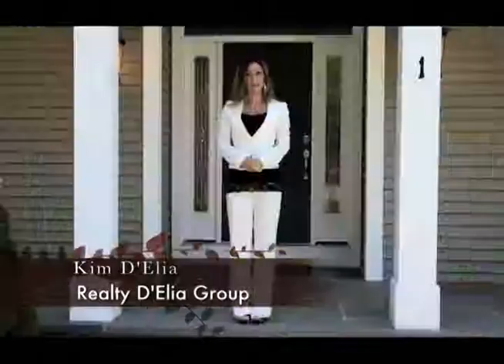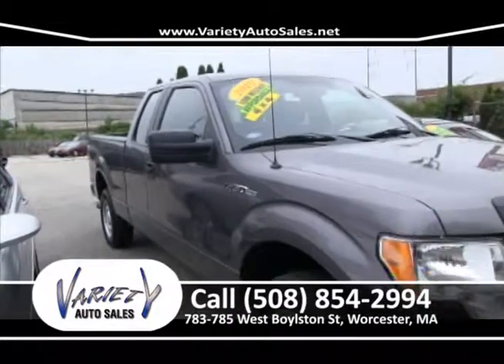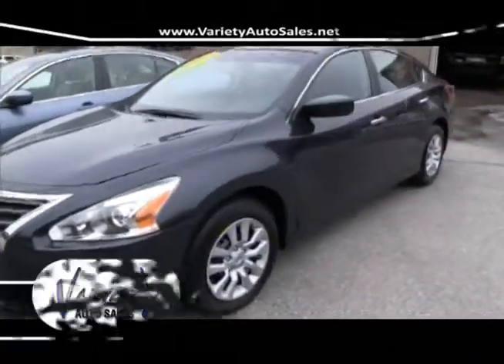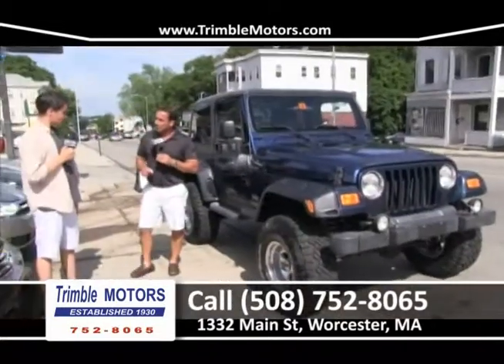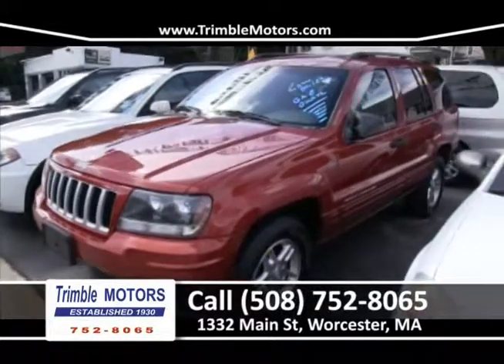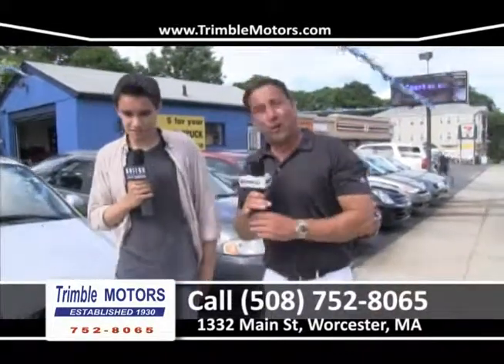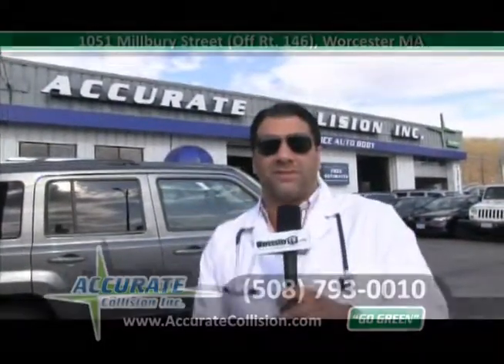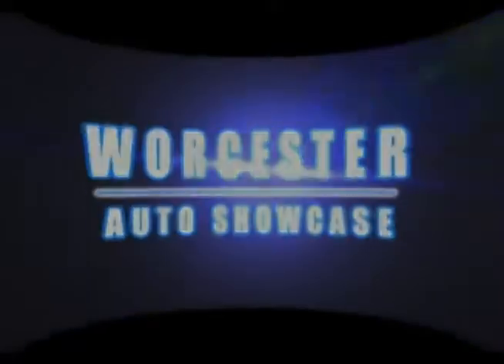Car Dealer TV - July 27, 2013 - Worcester Auto Showcase - WorcesterTV.com